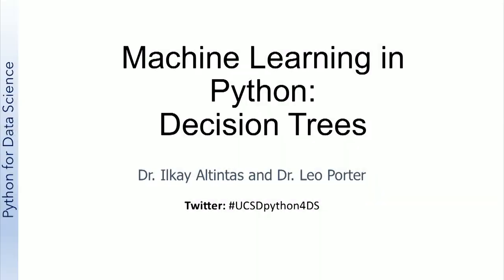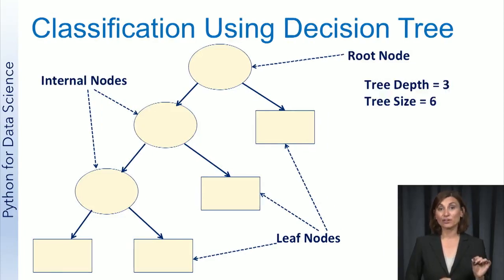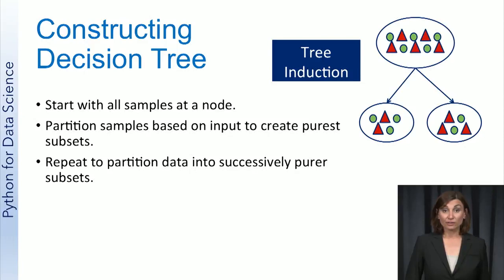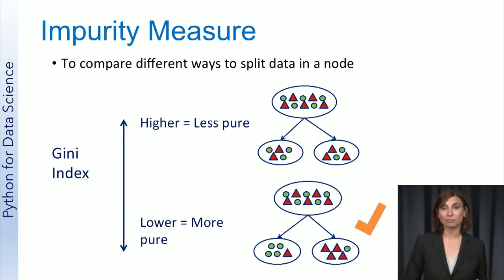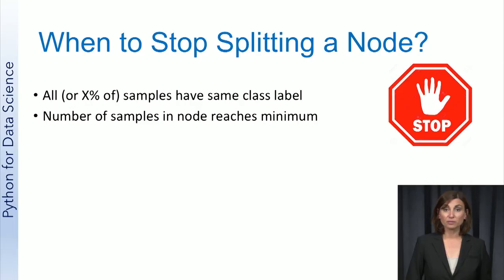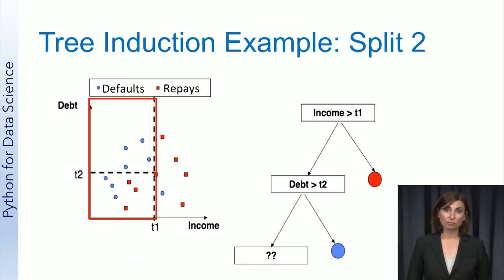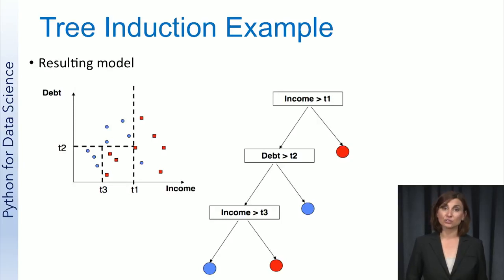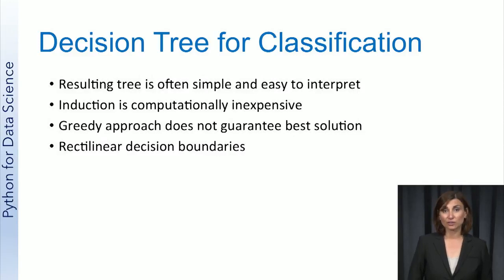103 Decision Trees